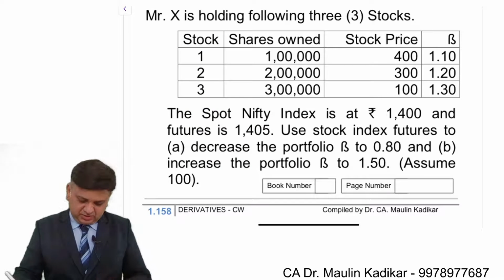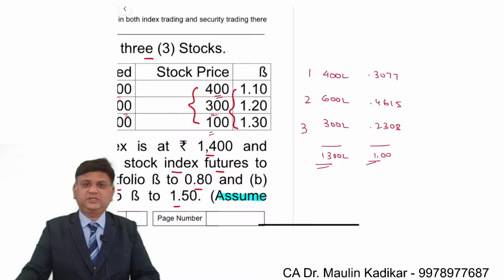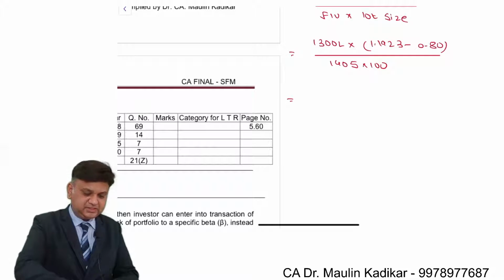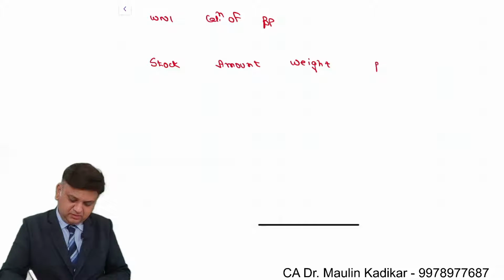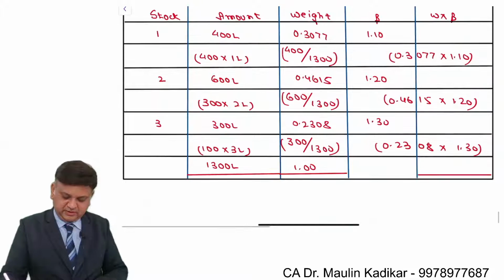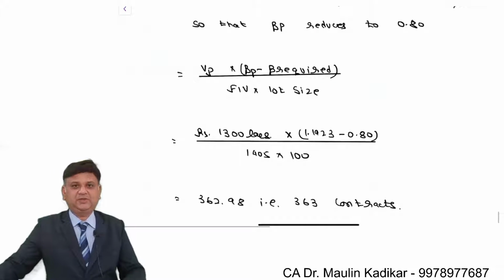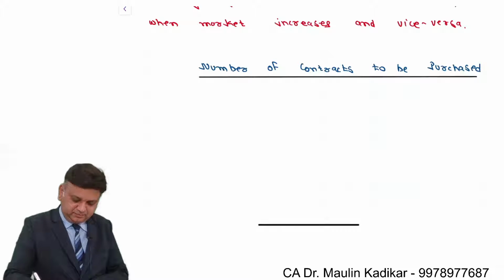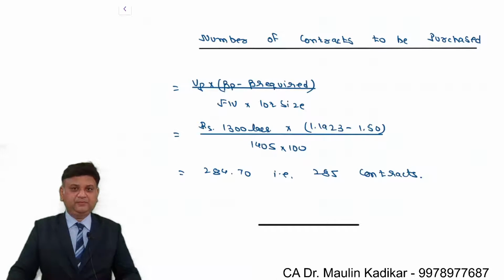Derivatives and Interest Rate Risk Management Concept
Mr. X is holding following three (3) Stocks.

Stock Shares owned Stock Price ß
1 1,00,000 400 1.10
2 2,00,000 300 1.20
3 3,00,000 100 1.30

The Spot Nifty Index is at ` 1,400 and futures is 1,405. Use stock index futures to (a) decrease the portfolio ß to 0.80 and (b) increase the portfolio ß to 1.50. (Assume 100).